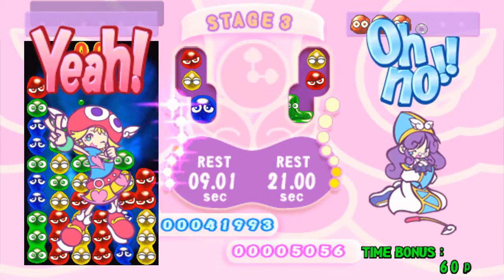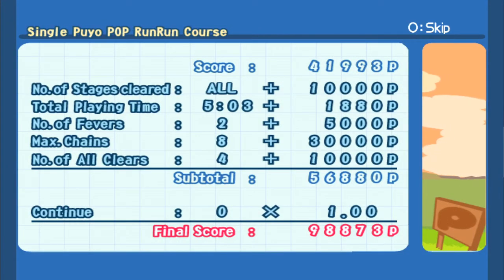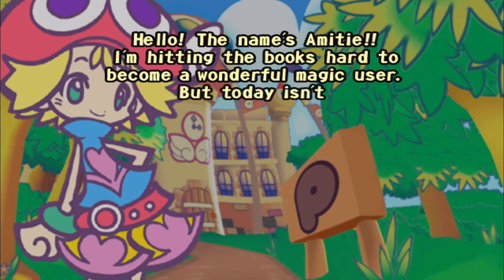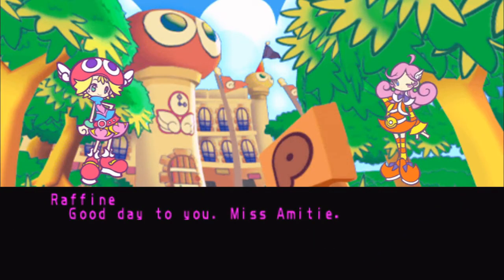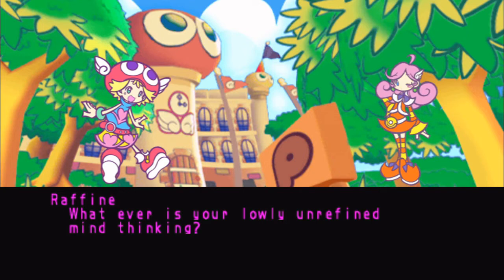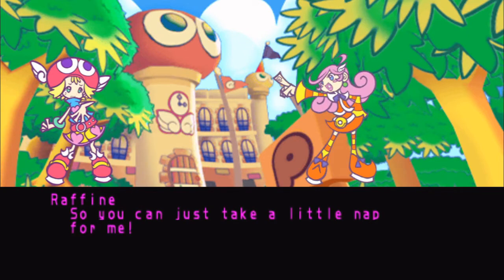Puyo Pop Fever (Japan) - PSP Gaming History 2004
Welcome to PSP Gaming History. A series that chronicles every PSP release from its inception to its last days. Each episode will contain my thoughts and reactions to the specific title I am playing. Some titles will have more content than others depending on language barriers and my overall understanding of the game. So sit back, relax, and lets revisit a part of gaming history.

Game: Puyo Pop Fever
RD: December 24, 2004
Country: Japan